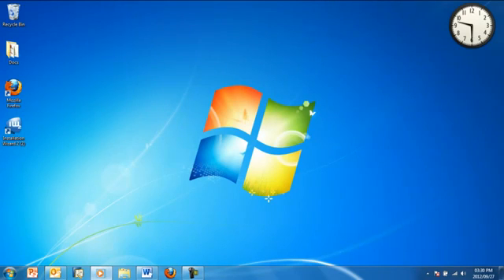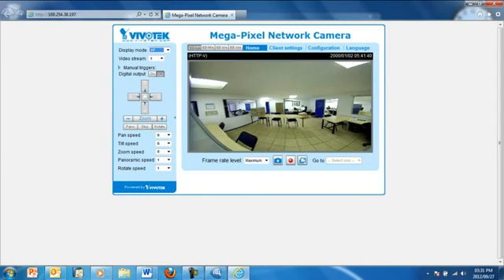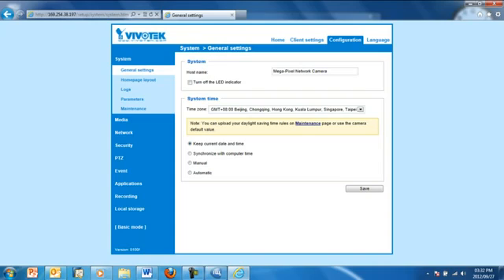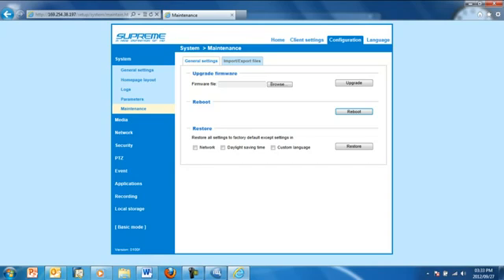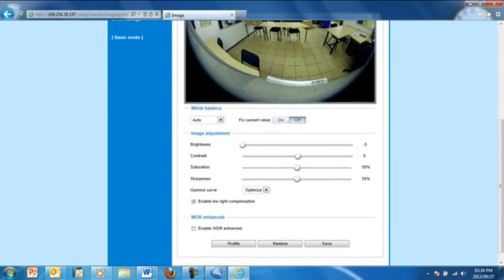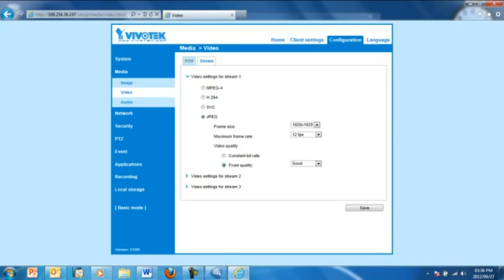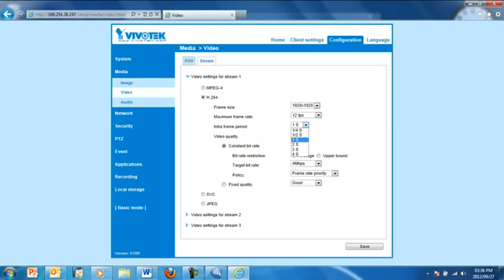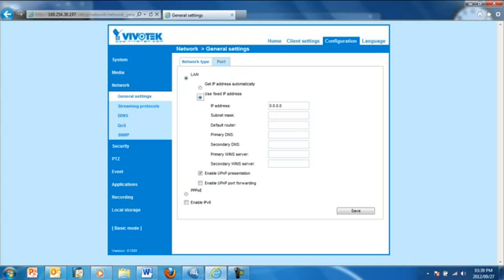FE8172V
An overview of the Vivotek FE8172V as well as brief setup walkthrough.